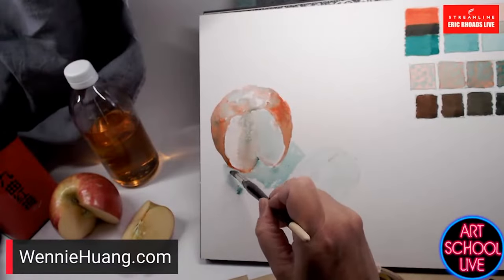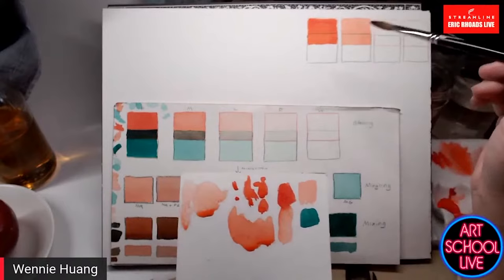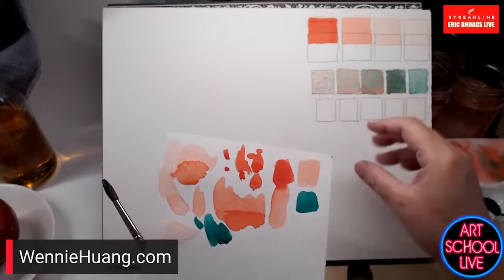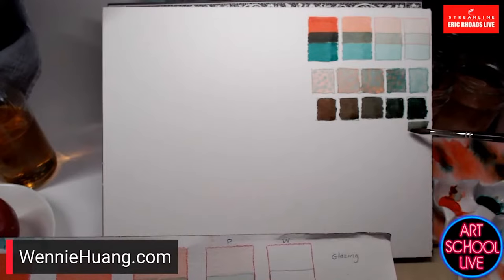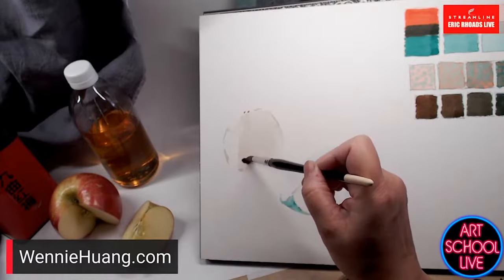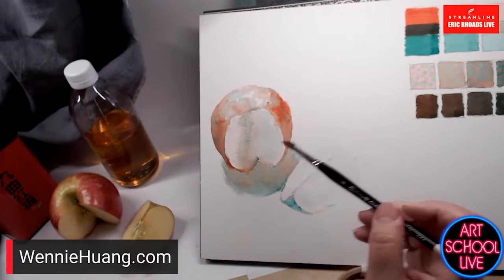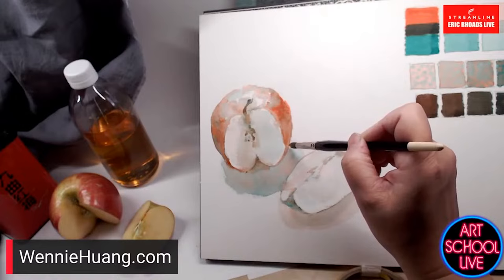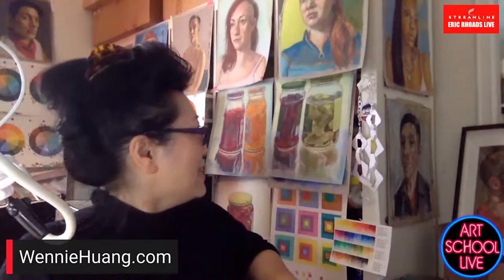Let Color Theory Improve Your Watercolor Work feat. Wennie Huang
Join art publisher @ericrhoads on artschoollive as he gives you free artinstruction with Wennie Huang!